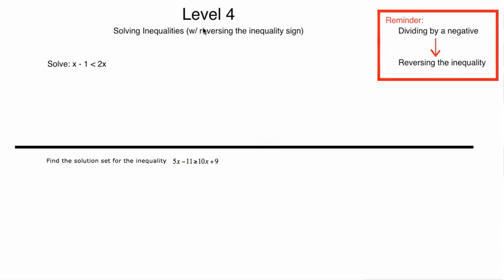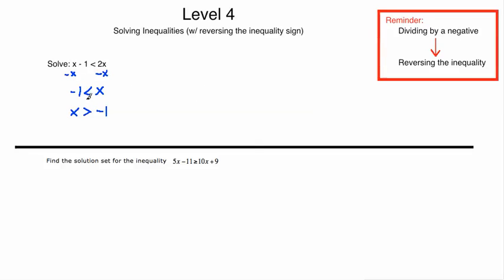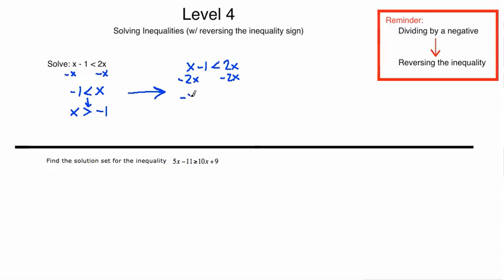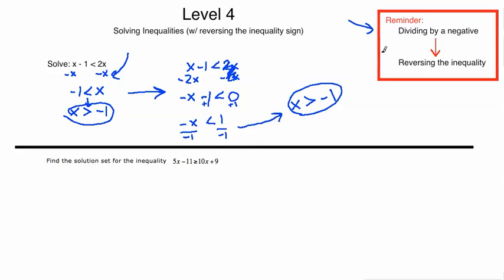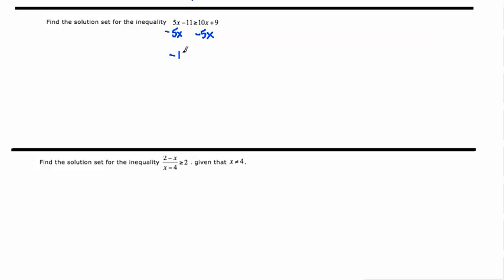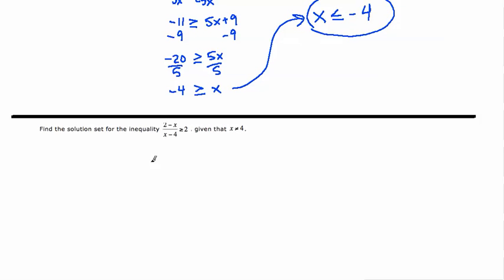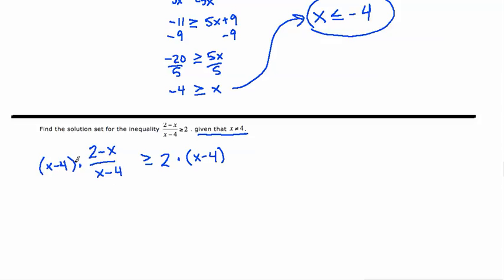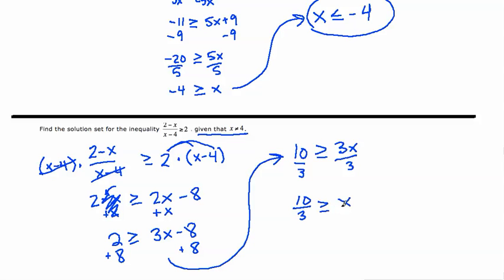XEI 506 Level 4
Solving inequalities with an explanation of why we reverse the inequality sign when dividing by a negative.